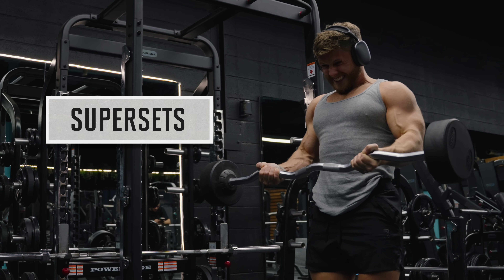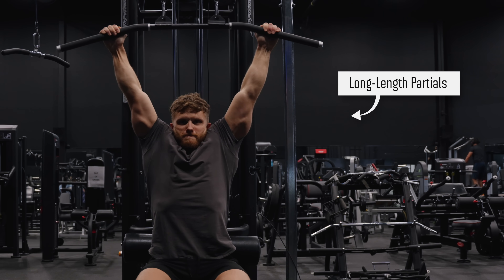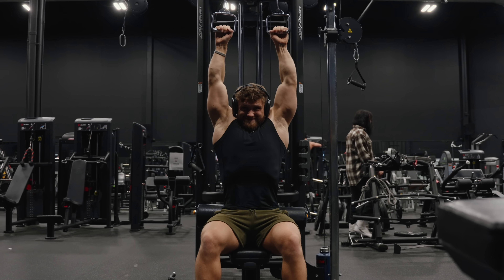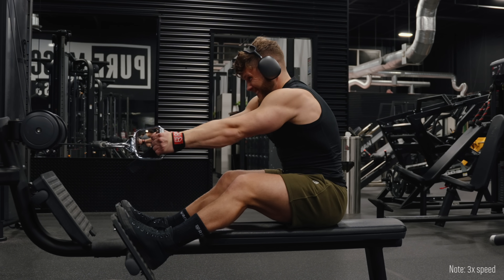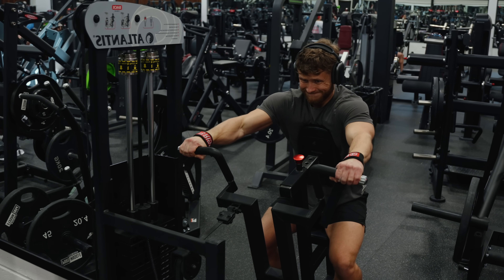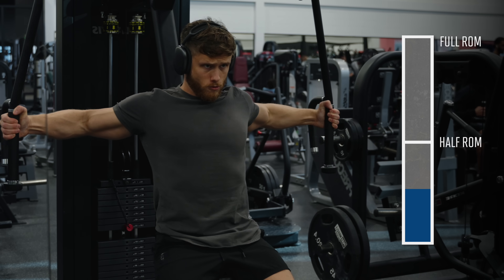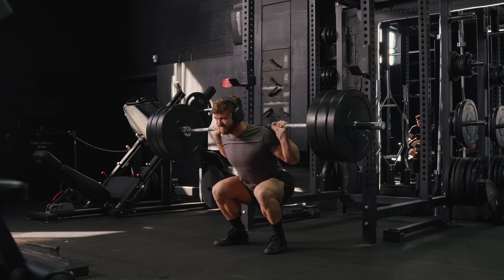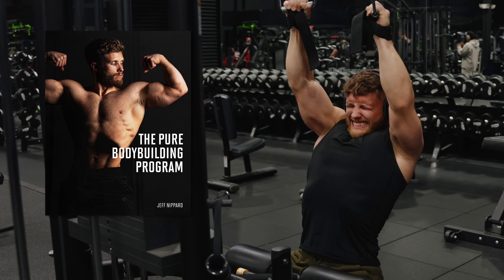The World's Smartest Muscle Building Technique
In this video, I cover the most evidence-based hypertrophy technique to date: long-length partials. We’ll look into the science behind them, how to perform them effectively, and three common mistakes people make.

Timestamps:

0:00 - Intro
0:09 - What are long length partials?
1:37 - Research on long-length partials
3:54 - Technique 1: As an intensity technique
5:52 - Technique 2: Used throughout the set
7:52 - Technique 3: Integrated partials
8:24 - Common mistakes